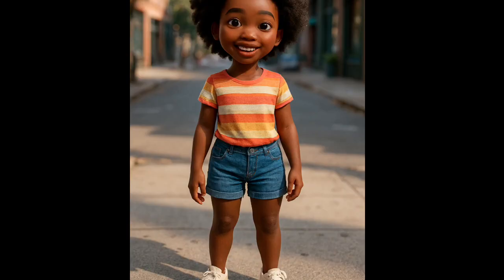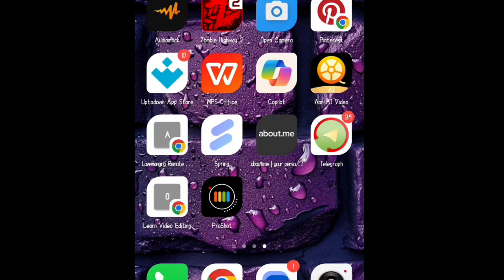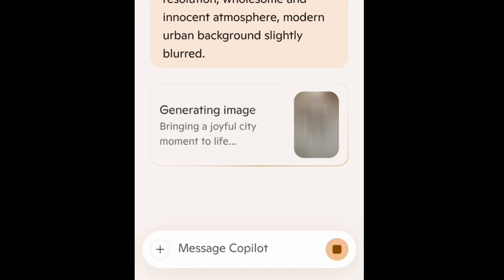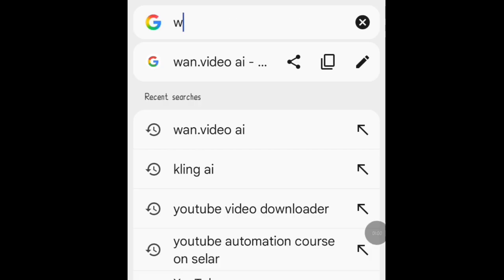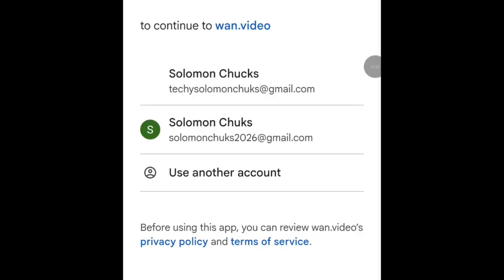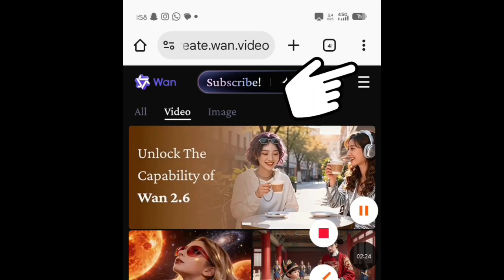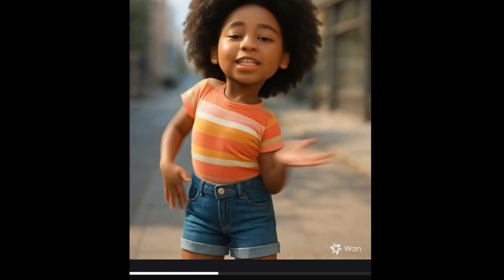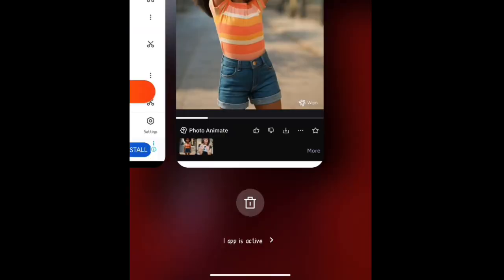How To Create the Viral AI Baby Dancing Video (Step-by-Step Tutorial) + How to Make Money With It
Want to learn how to create the viral AI baby dancing video that is trending everywhere right now? In this step-by-step tutorial, I’ll show you exactly how to make an AI baby dancing video and how to monetize it to earn money online in 2026.

The AI baby dancing trend is exploding on TikTok, Instagram Reels, and YouTube Shorts — and creators are using AI video tools to generate viral baby animations that get millions of views. In this video, you’ll learn how to create your own AI baby dancing video from scratch, even if you’re a complete beginner.

🔥 What You’ll Learn:
How to create AI baby dancing videos step by step
The best AI tools for generating baby animation videos
How to edit and optimize your AI baby dancing content
How to post on YouTube Shorts, TikTok, and Reels
How to monetize AI baby dancing videos
How to turn viral AI content into real income
If you’ve been searching for:
how to make ai baby dancing video
ai baby dancing video tutorial
how to make money with ai videos
ai video monetization strategy
trending ai content 2026

The AI content creation space is growing fast, and those who start early will dominate the trend. Whether you want to grow a faceless YouTube channel, build a TikTok page, or create viral Shorts content, this AI baby dancing video strategy can help you get started quickly.

🚀 Pro Tip: Consistency + trend timing = viral growth.

Make sure you watch till the end to learn the monetization strategy most creators are missing.